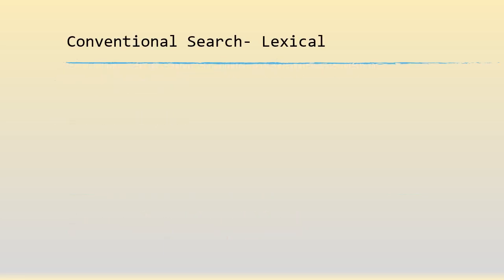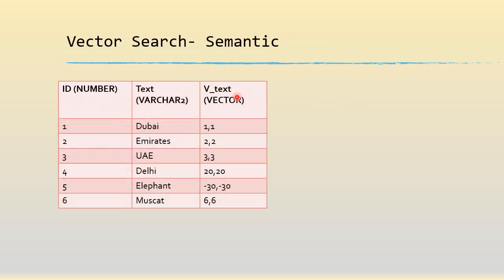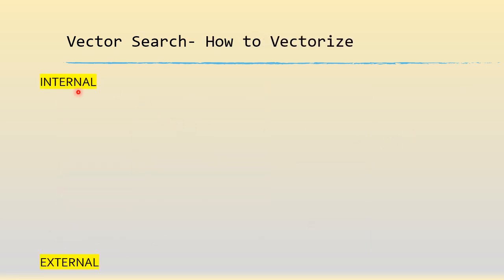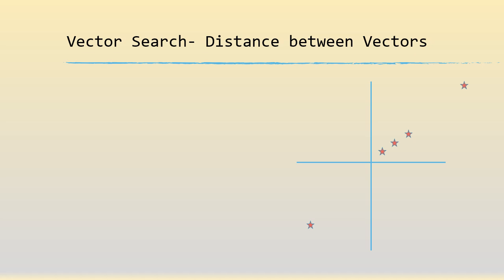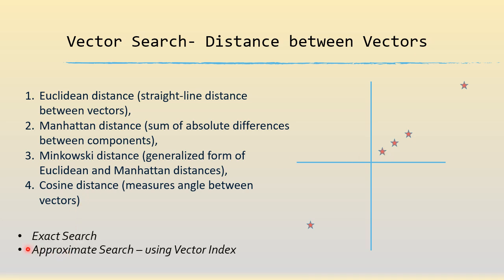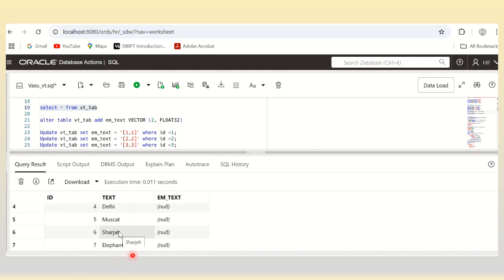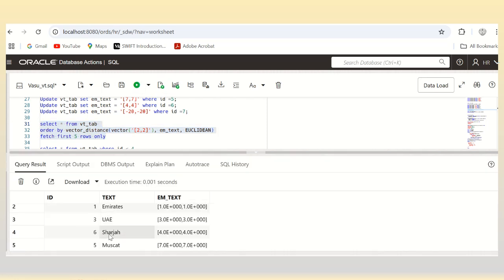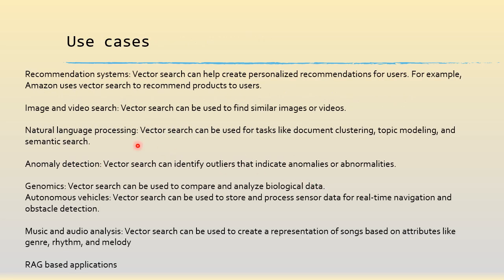Part 2 - Concept of Vector Search , how Vector Search works with a small demo - Oracle 23ai series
All about Oracle's latest long term support database - 23ai. A 7 part series highlighting handson the important features of the database.
Part 2-  Explains the concept of Vector Search and how it works with a small demo !